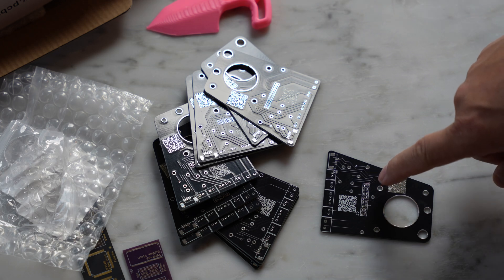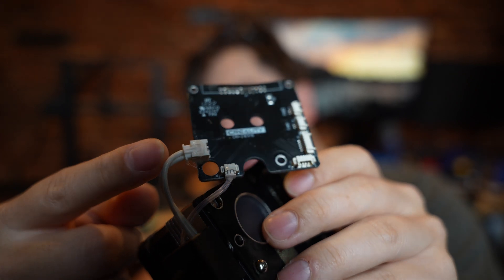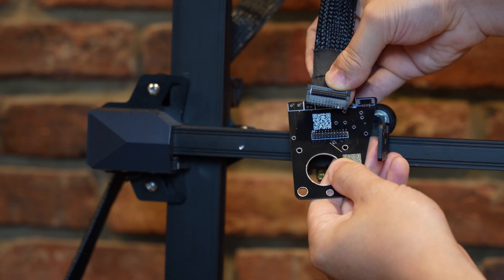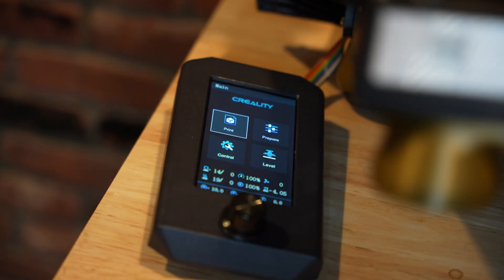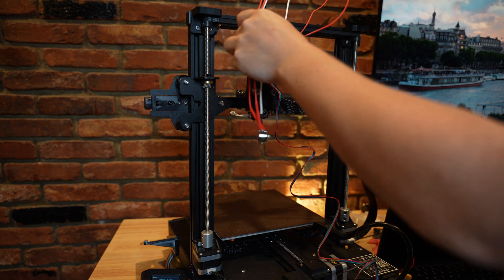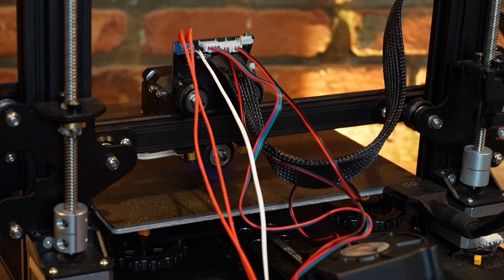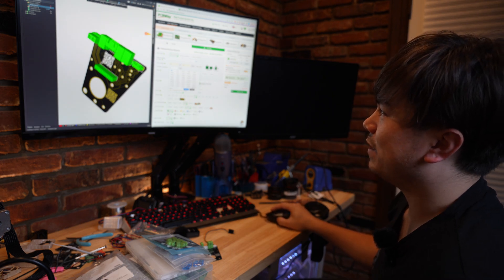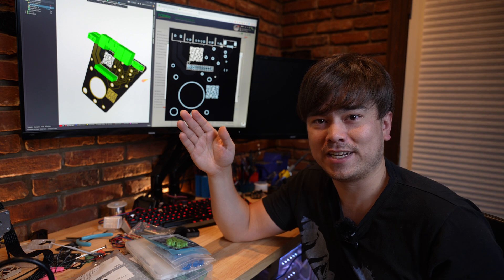The Best Ender 3 Upgrade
The Ender 3 Upgrade that lets you Upgrade Your Ender 3. Pre-Order one Today!

In this video I am testing the first version of my Ender 3 S1 breakout board replacement. I have heard many reports of the stock board being damaged due to thin traces, small connectors, and shorts caused by loose electrical connections. I am producing a new design that seeks to address these flaws.